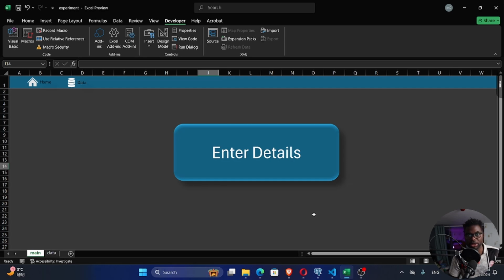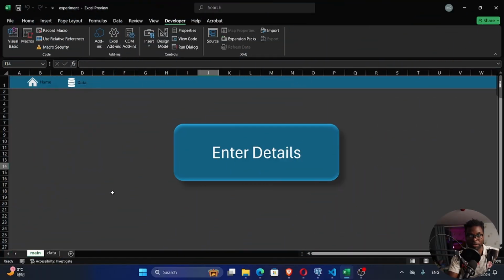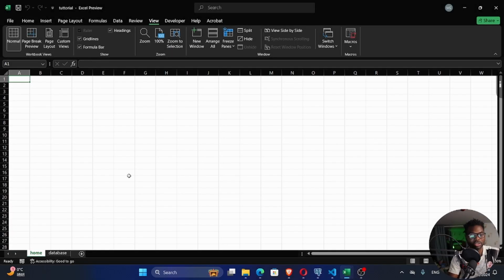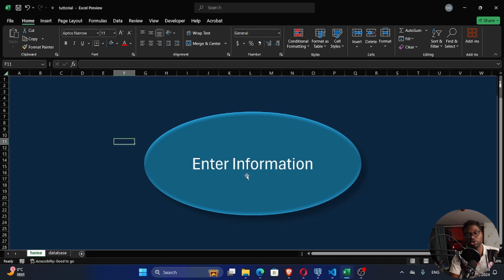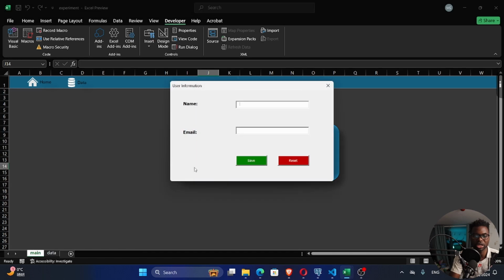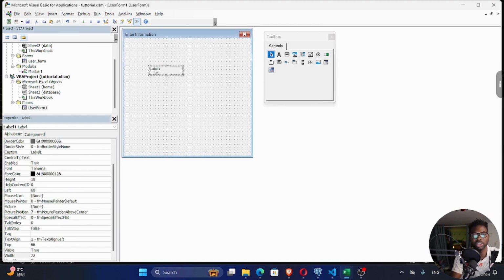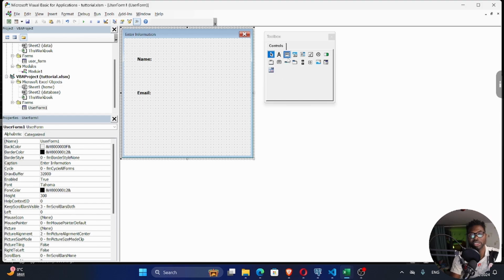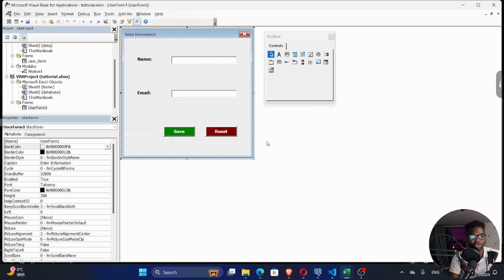How to Automatically add data to an Excel Worksheet | VBA Programming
This video shows how to automate adding information to an excel worksheet.

Watch:    • Julius Dreisig & Zeus X Crona - Invis...

Timecards
00:00 - Intro
00:40 - The Demo
01:29 - Creating the required files
02:29 - Creating the Interface
04:03 - Creating the Database
04:44 - Activating the Developer Tab in Excel
05:08 - Creating the user form
08:43 - Conclusion